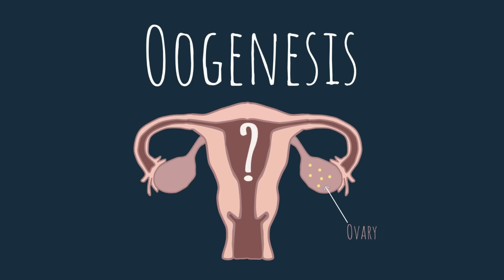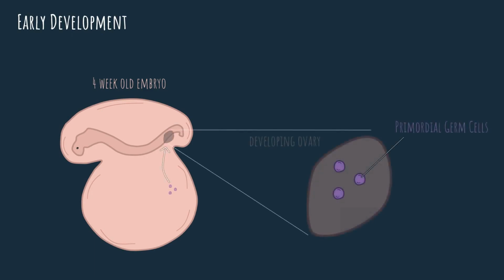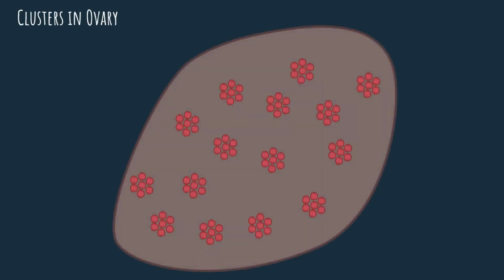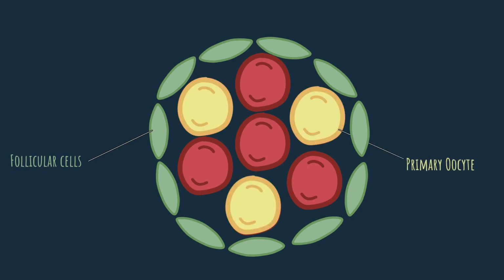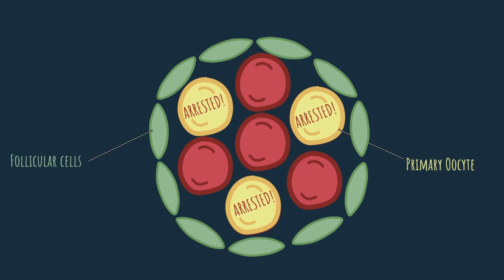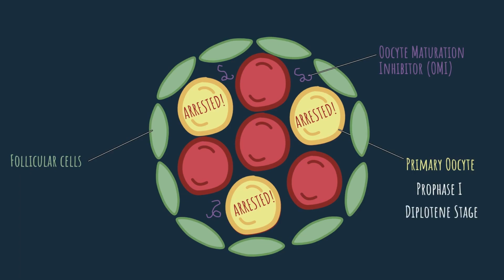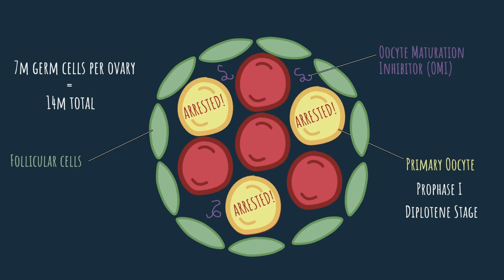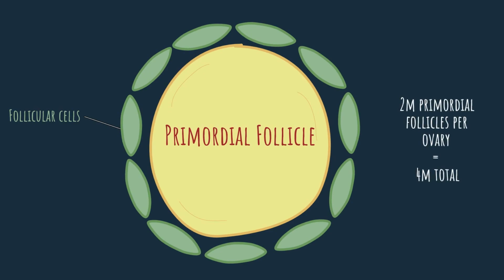Oogenesis and Embryonic development